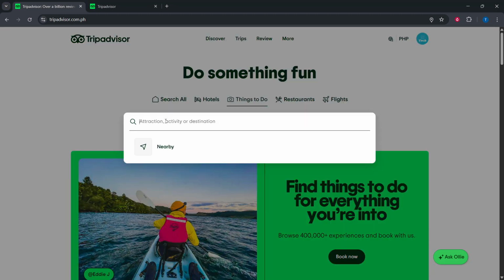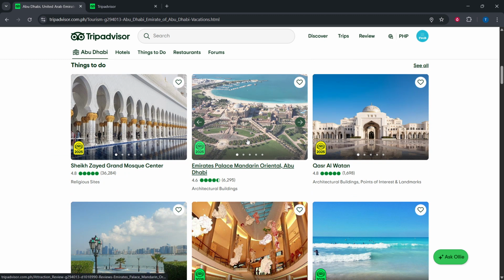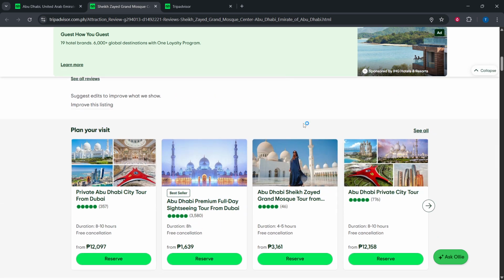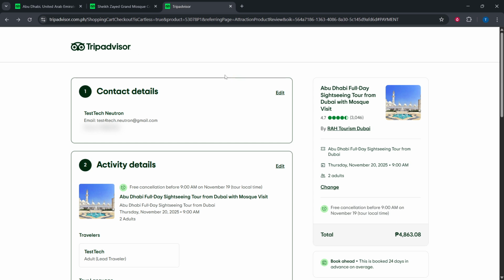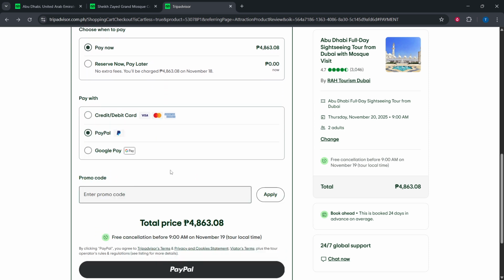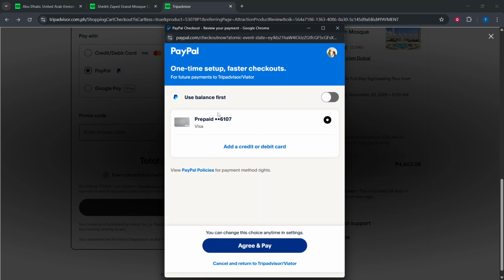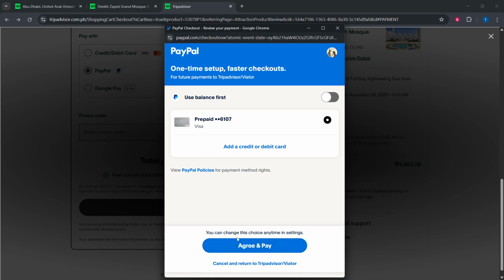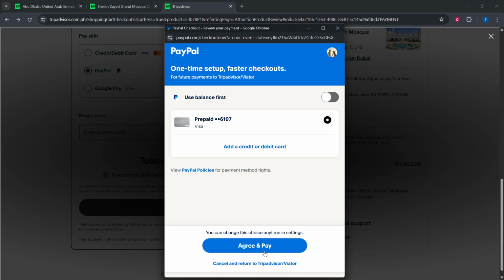How to Pay using PayPal on Tripadvisor [2026 Guide]